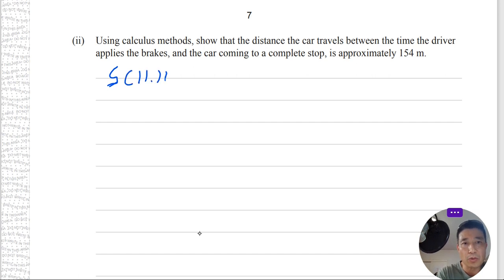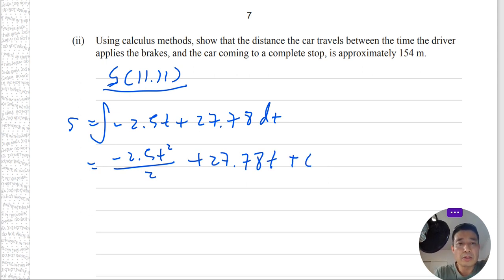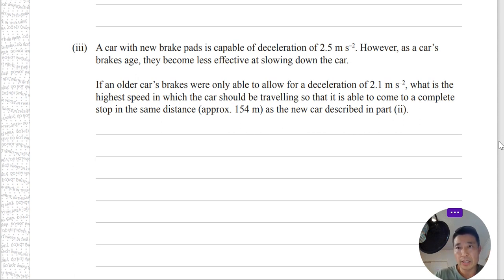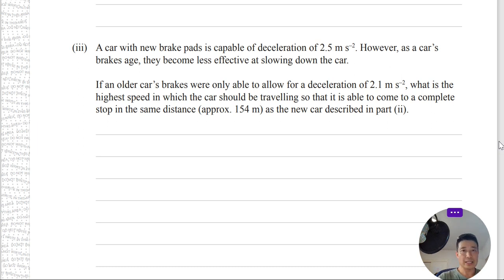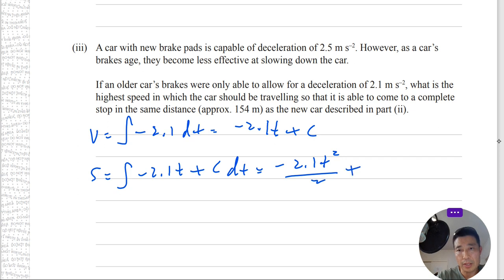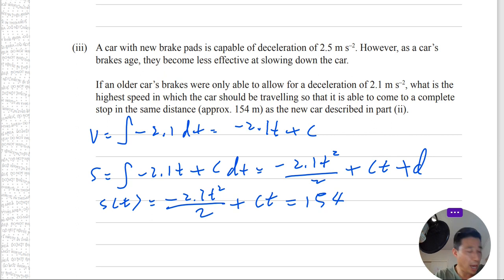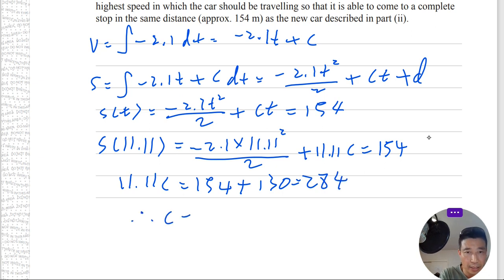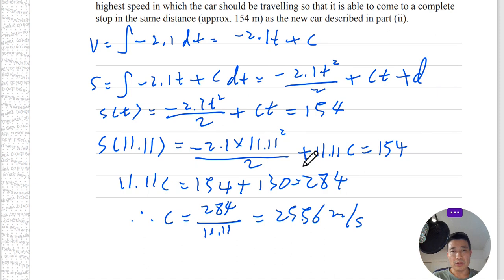PlusTWO - NCEA L2 Calculus 2023 Q2 c ii & iii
NCEA L2 Calculus 2023 Q2 c ii & iii